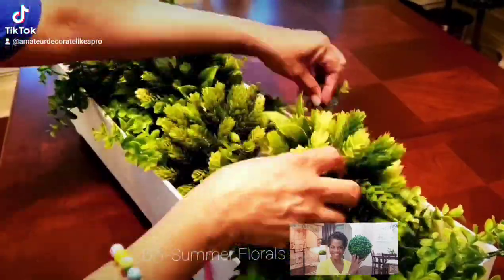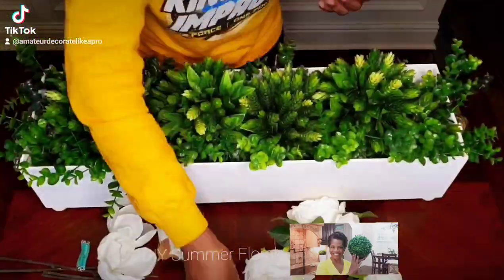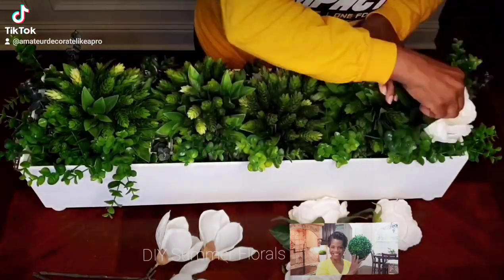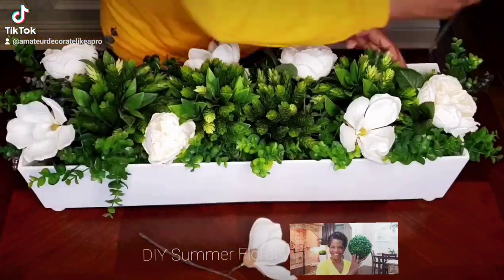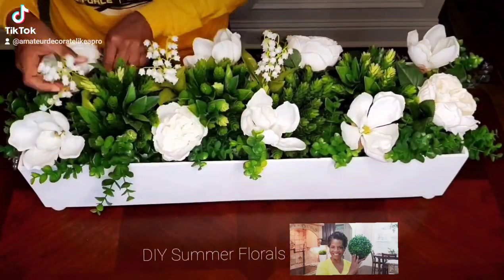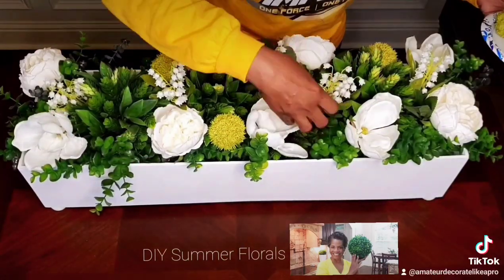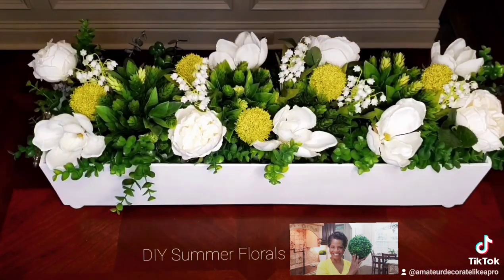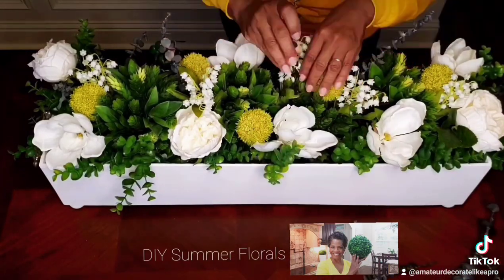DIY Beautiful Summer Florals!